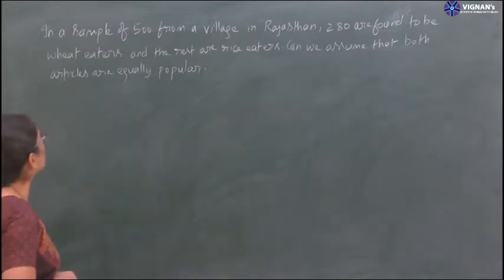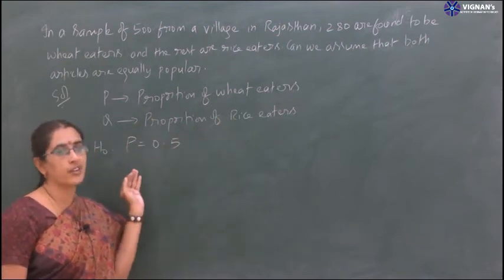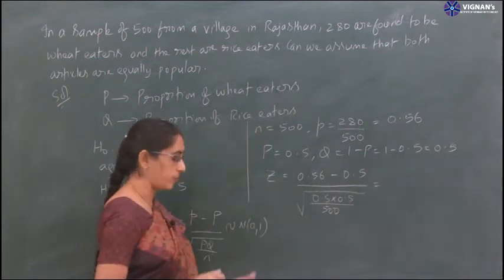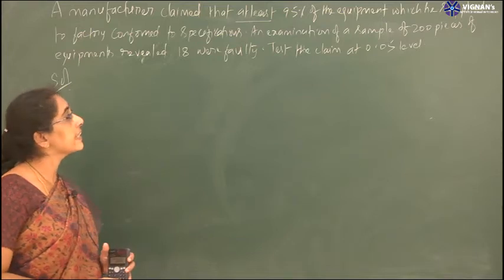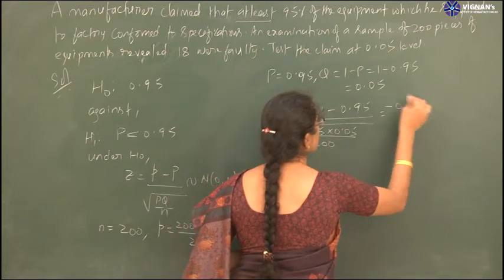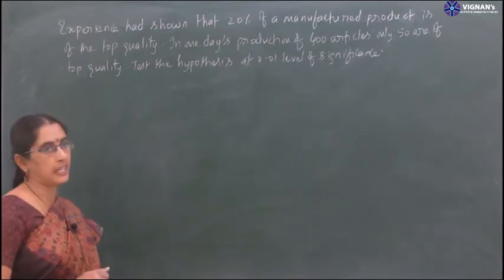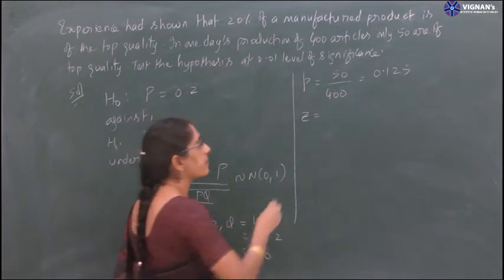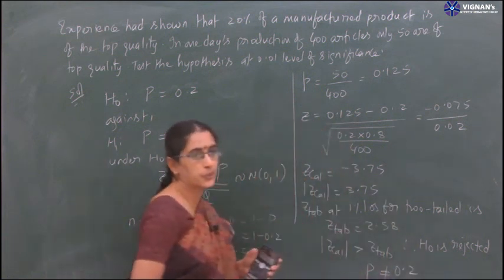LS FOR SINGLE PROPORTION